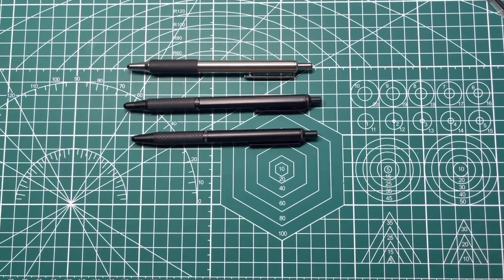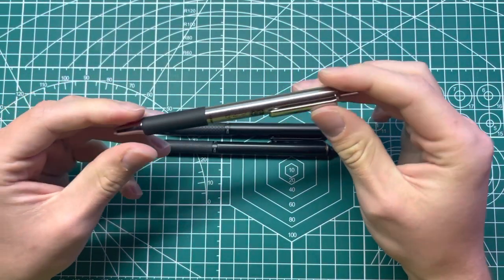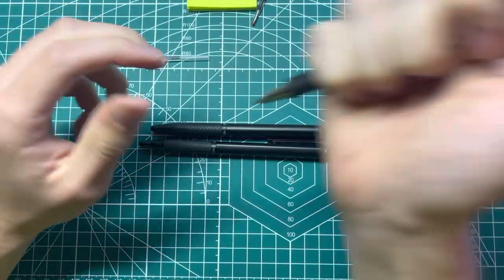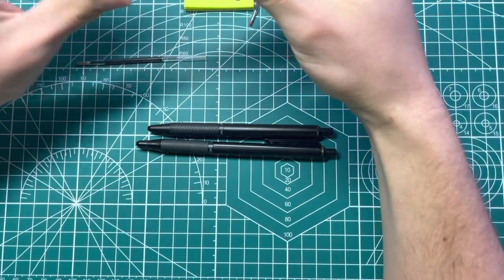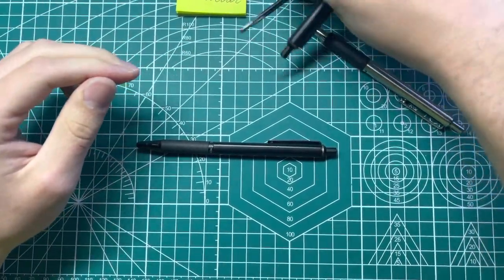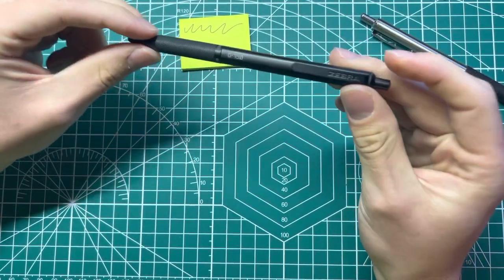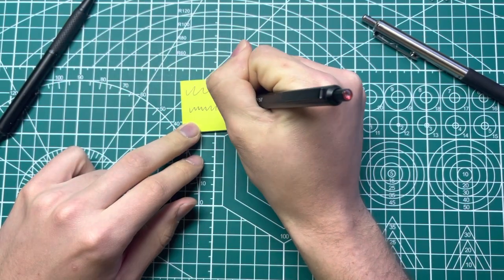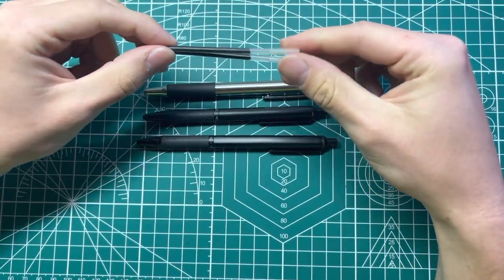Zebra G Series Review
In this video, I review the Zebra G Series (402, 450, 750) gel pens. This is a revisit of a blog post I made in November 2021. (mechanicalinclination.blogspot.com)